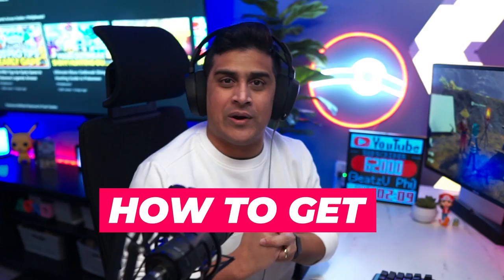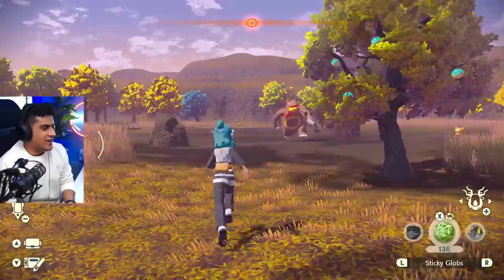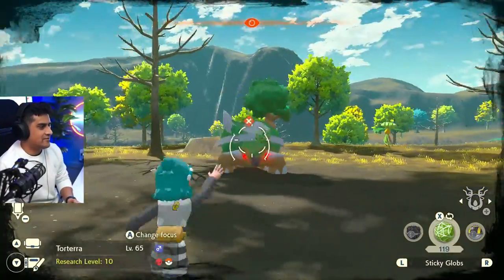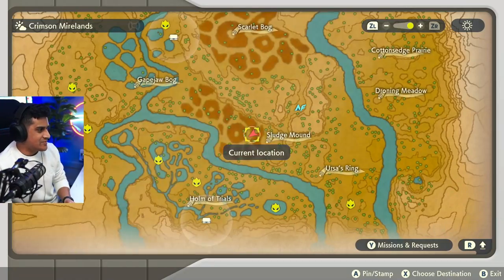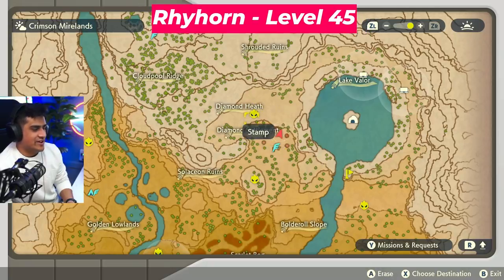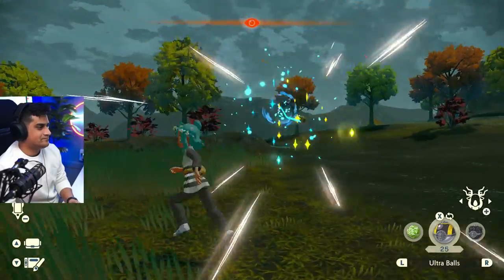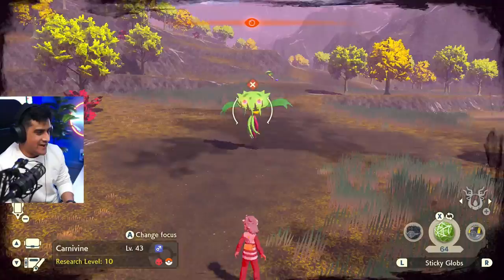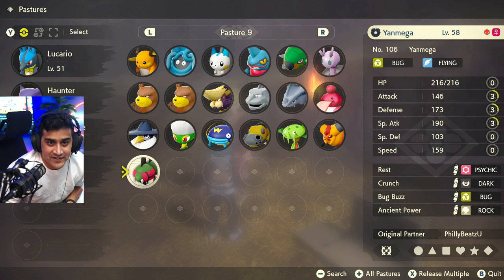ALL 19 ALPHA Pokemon in Crimson Mirelands in Pokemon Legends Arceus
In this video I show you how to get all 19 Alpha Pokemon in the Crimson  Mirelands. In This Alpha Pokemon Location Guide I show you: How to get Alpha carnivine, how to get alpha hoppowdon, how to get alpha honchcrow, how to get alpha lickilicky, how to get alpha onix, how to get alpha pachirisu, how to get alpha raichu, how to get alpha rhyhorn, how to get alpha roserade, how to get alpha skuntank, how to get alpha sligoo, how to get alpha tangrowth, how to get alpha torterra, how to get alpha toxicroak, how to get alpha ursaring, how to get alpha vespiquen, how to get alpha whiscash, how to get alpha yanmega.

⏱️  Video Chapters ⏱️
00:00 Intro To Crimson Mirelands
00:40 Alpha Raichu Location
01:12 Alpha Tangrowth Location
01:40 Alpha Ursaring #1 Location
02:15 Alpha Pachirisu Location
03:03 Alpha Toxicroak Location
03:33 Alpha Torterra Location
04:24 Alpha Sliggoo Location
04:53 Alpha Ursaring #1 Location
05:19 Alpha Hippowdon Location
05:58 Alpha Skuntank Location
06:39 Alpha Onix Location
08:44 Alpha Honchkrow Location
09:12 Alpha Roserade Location
09:42 Alpha Whiscash Location
10:41 Alpha Carnivine Location
10:56 Alpha Vespiquen Location
11:26 Alpha Yanmega Location
Make sure to JOIN MY WEBSITE.  Phillybeatzu.com